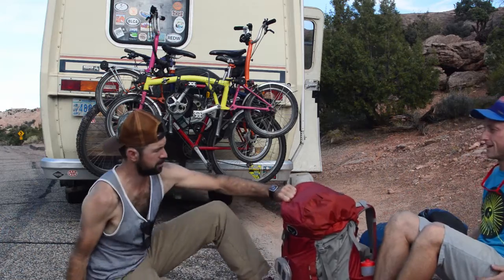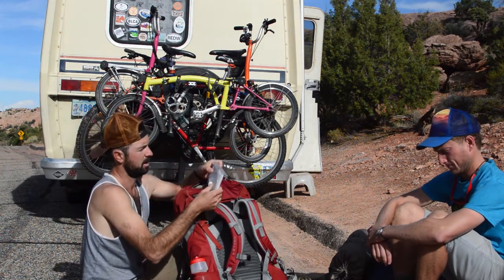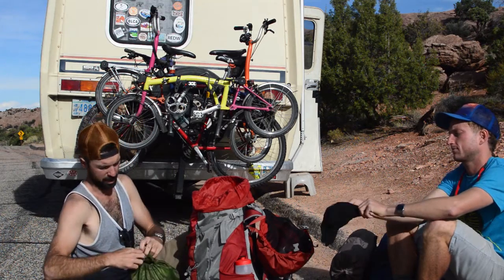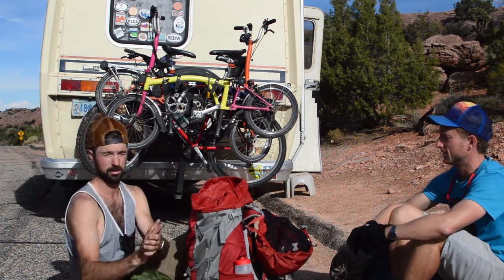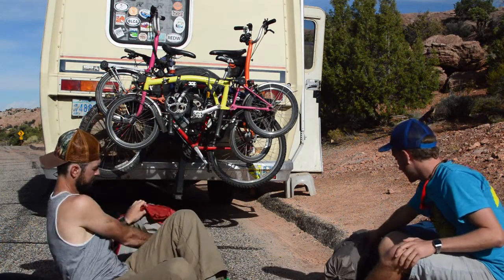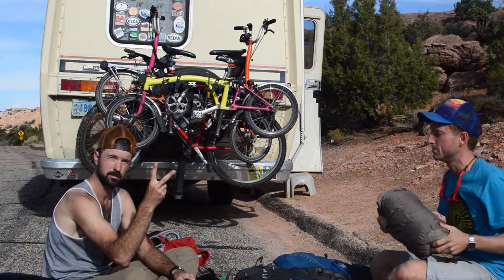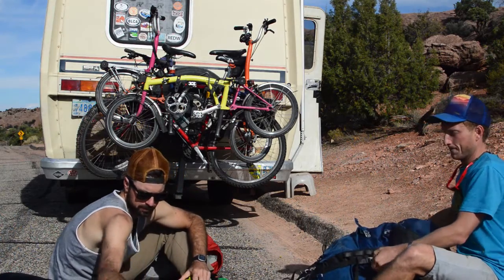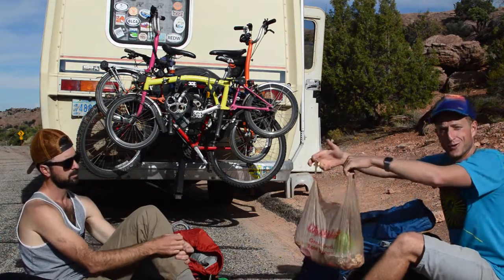backpacking 101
Join Bryce & Tom as they unpack their bags and talk bougie backcountry camping.

This is just a snippet of what is to come in a series of camping know-how.  Along with backpacking we will discuss RV-camping, backcountry cooking, the merits of cast iron, successfully navigating park roads on two wheels, how to score a backcountry permit with little/no planning, and perhaps even some stargazing info.